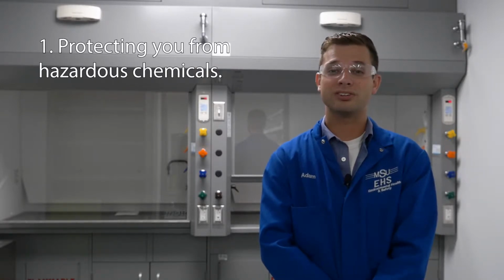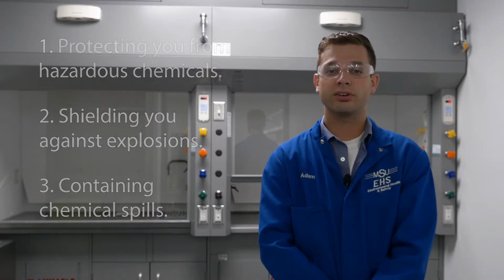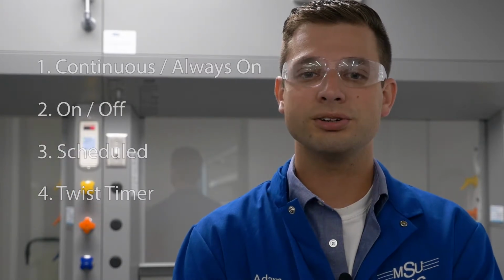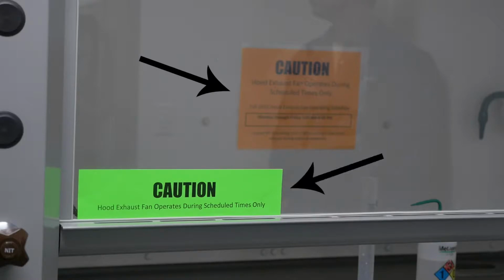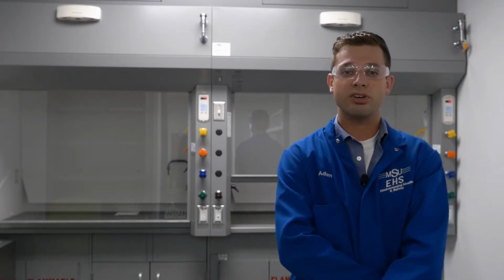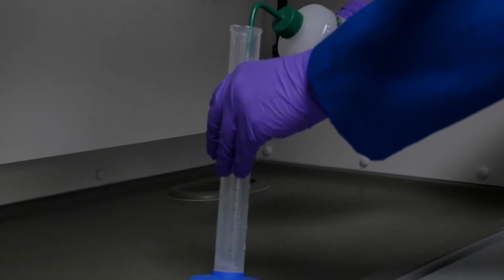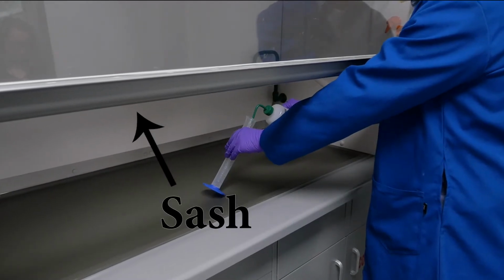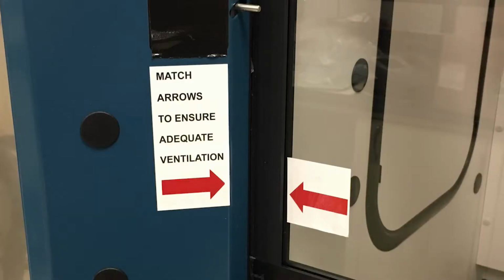Fume Hood Safety